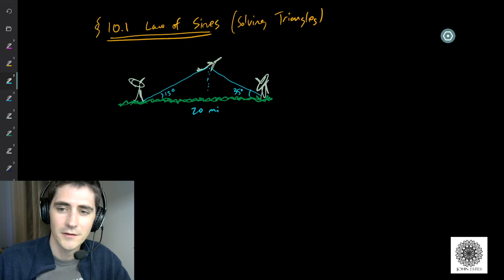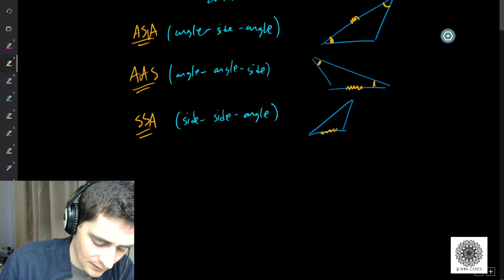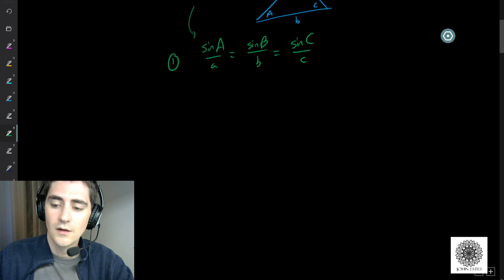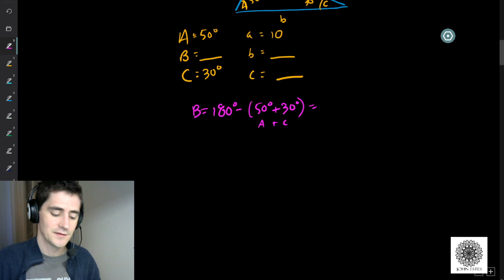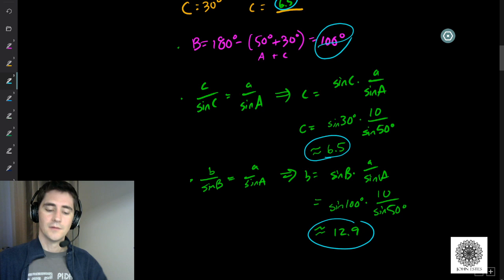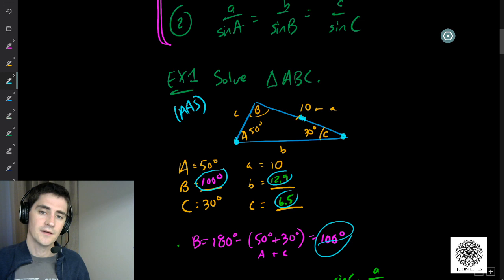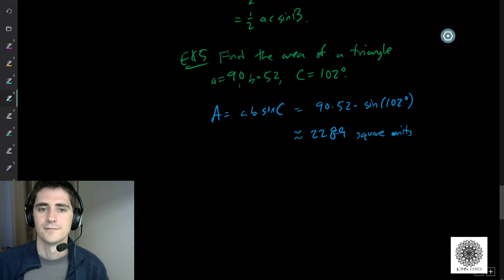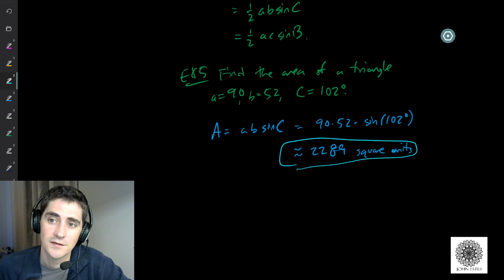Trigonometry - The Law of Sines and Solving Triangles